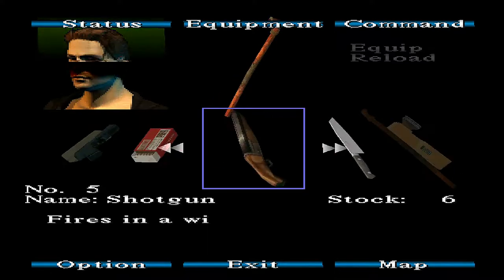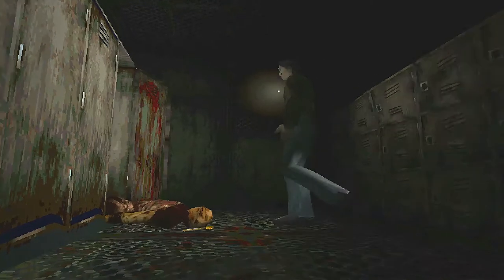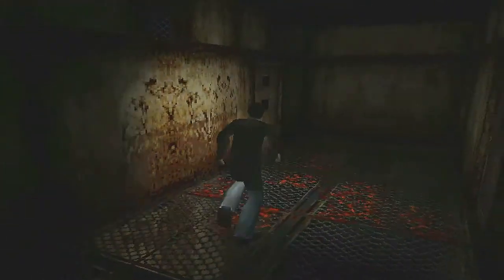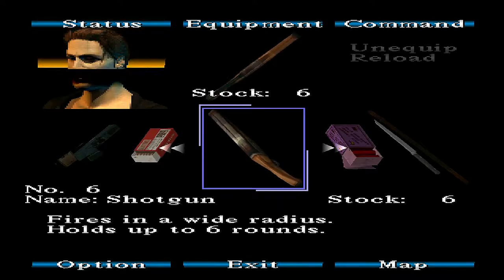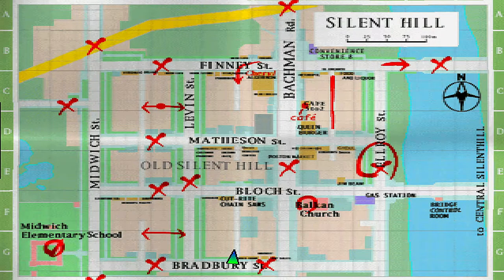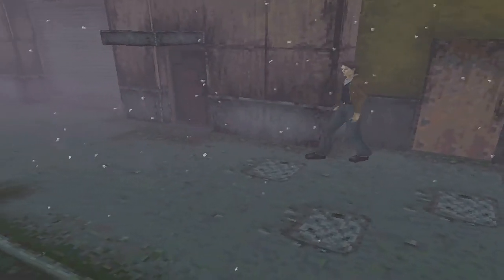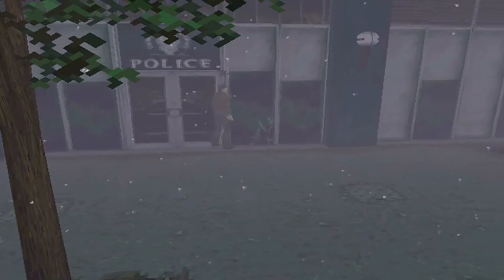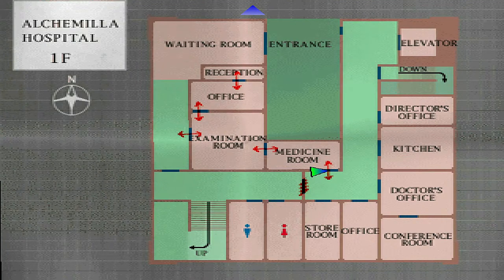Let's Play Silent Hill with My Conscience - EP2: In Otherworlds, I Hate You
Come with me into a realm betwixt dreams and reality; a slumbering town of memories, blood and grief lost among the centuries of suffering as dense as the fog and as shapeless as your imagination; a place where life, death and the subconscious all linger upon the precipice of one another; a place only known by those who have heard its calling and who have come away to know the true meaning of Silent Hill.

Needless to say, this playthrough will not hold back spoilers for most of the playthrough; if you want a 100% spoiler free experience, you would best play the game for yourself. My plan is to cover the original quadrilogy by Silent Team in chronological order as I break down the mythos while I am playing. For the sake of keeping some mystery for those who don't mind some spoilers, I will limit my discussions of the plot, puzzles, characters and the mythos of SIlent Hill as we unravel this game together. Additionally, I will only talk about each entry in the context of the game itself or the game(s) that came beforehand, so most of this first playthrough will focus exclusively on the first entry.

Any reference materials or ideas will be mentioned in the video and/or featured in the annotations, so think of this playthrough as an examination and analysis of Silent Hill by myself as well by the community's feedback on the games. As we continue on with the sequels, we can compare and contrast the games as well as discuss the narrative in greater detail, so it's advised that you watch these videos and series in order (and play the games for yourself beforehand.) Anyways, I hope you enjoy the journey.